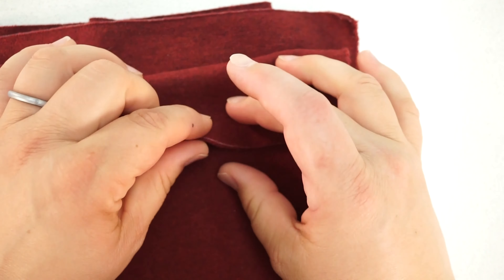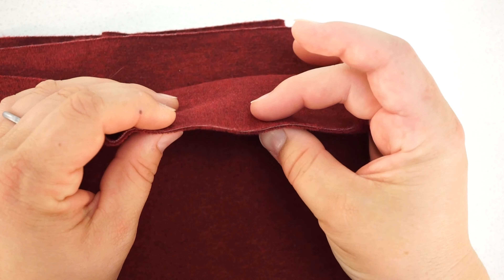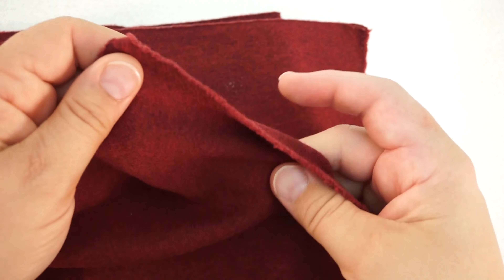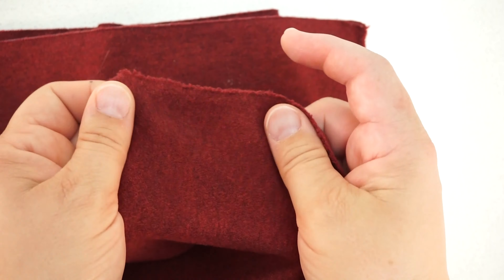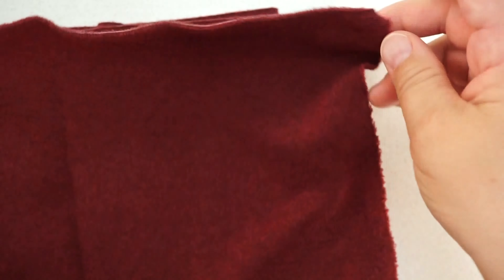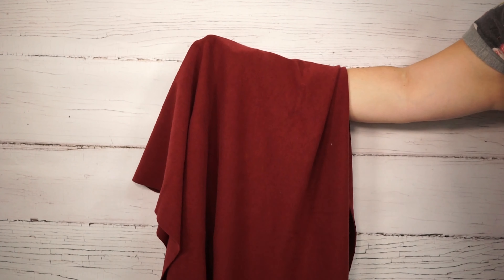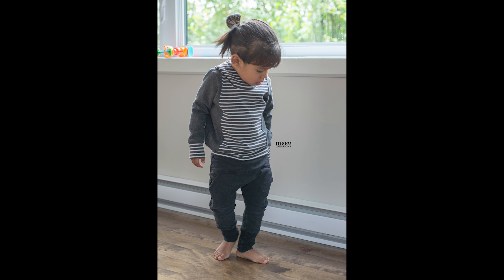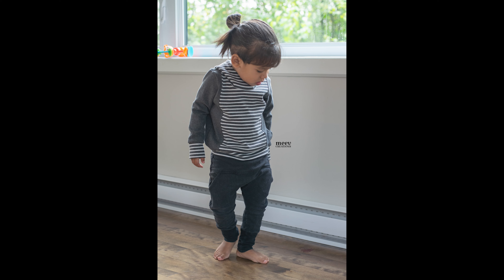Fabric 101 - Interlock Knit